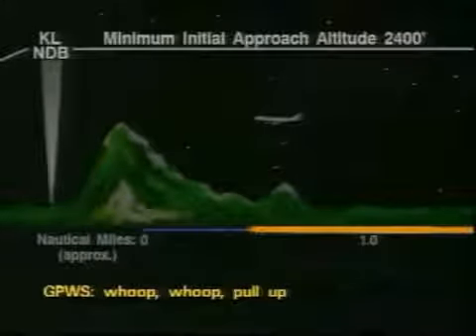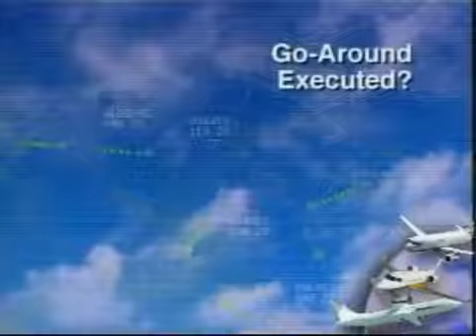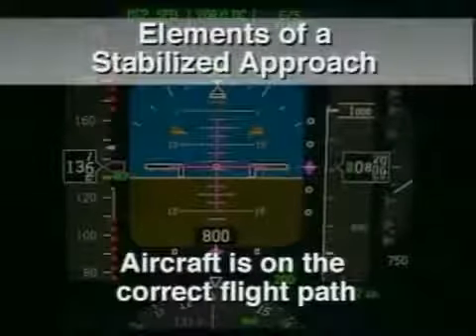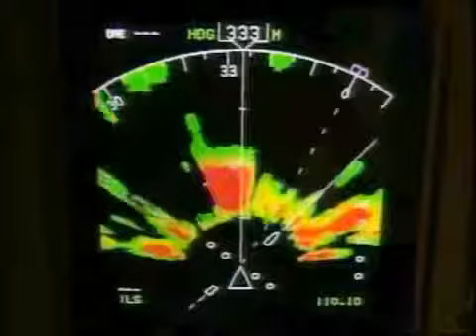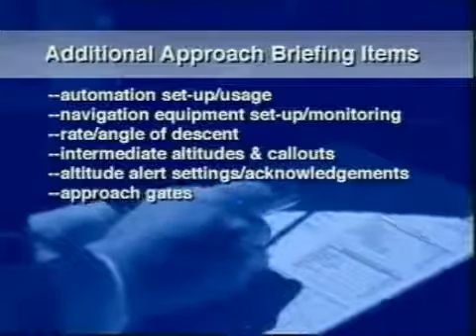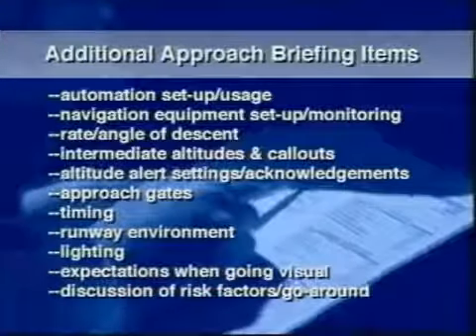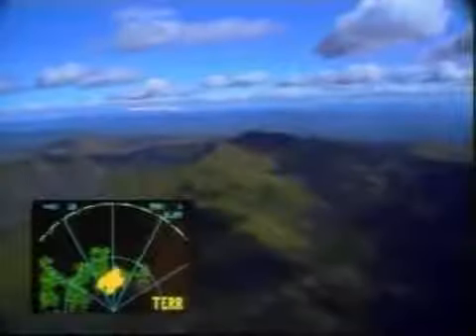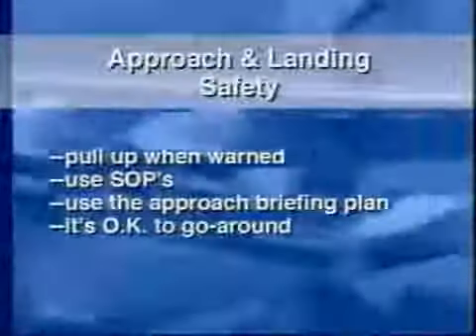Approach and Landing Accident Reduction ALAR Tool Kit